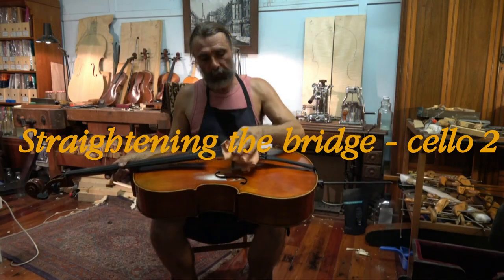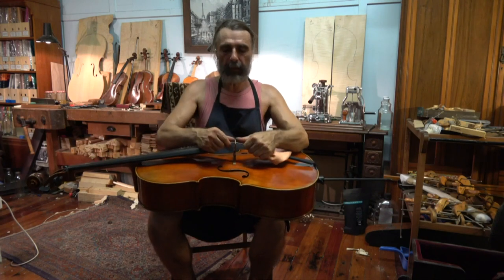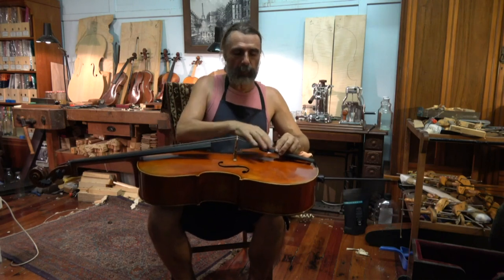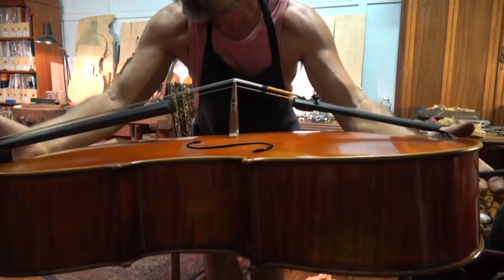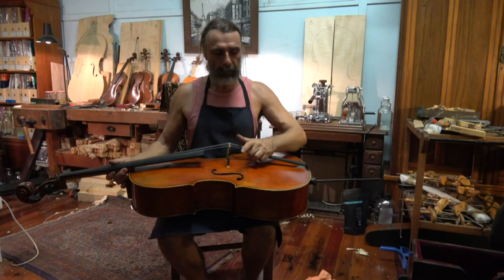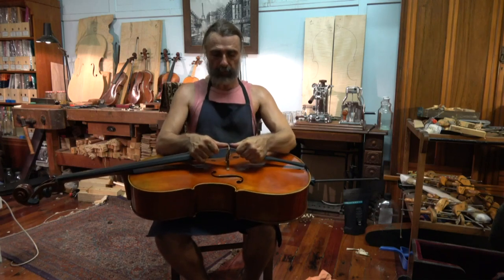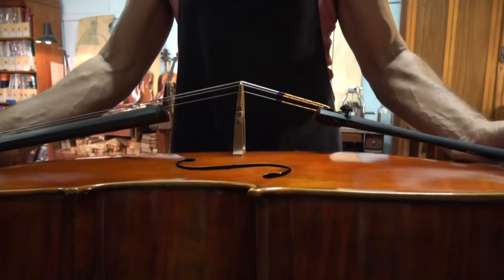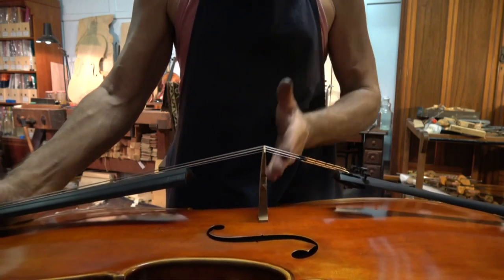LAYBSI - Straightening the bridge - cello2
Have you ever wondered how to look after your cello? In this series you will find the answers. This clip is about straightening the bridge on your cello. The same method applies to the violin, viola or double bass only at a different size. If you keep your bridge straight it can last a long time.